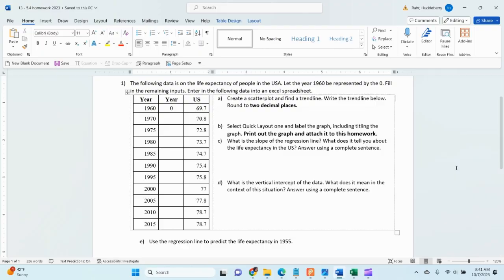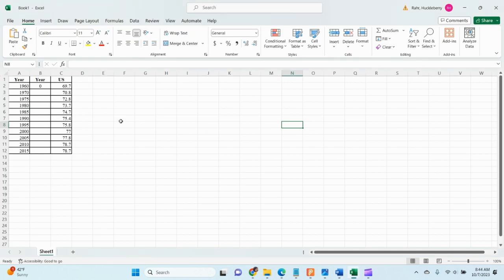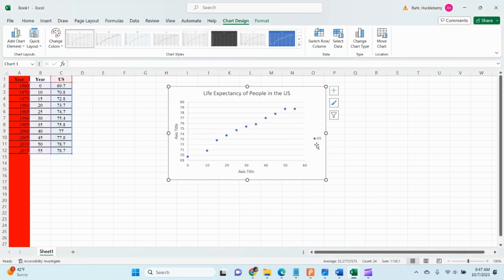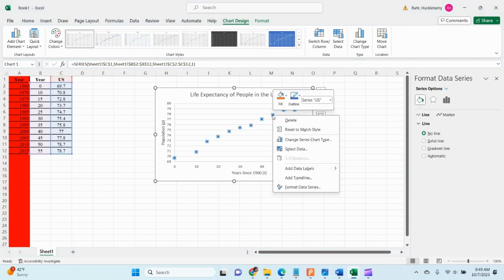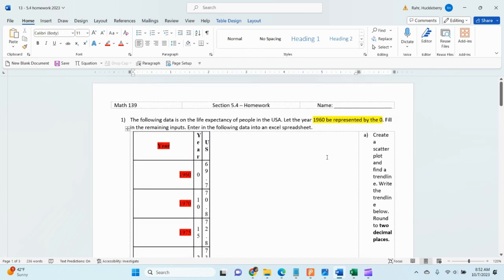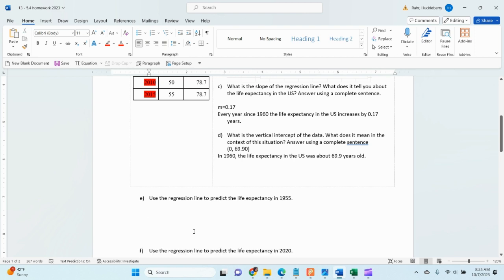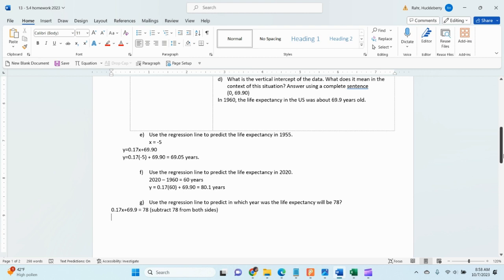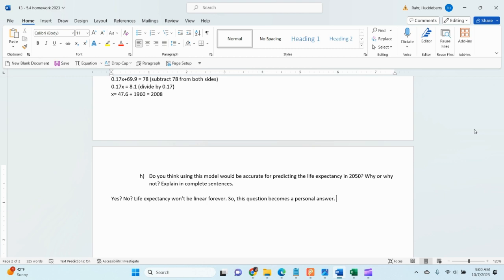Linear Model - Scatter Plot w Excel Made with Clipchamp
This video gives a full example of taking a data set, manipulating the input, moving the data to excel, and using excel to find a trendline.

Within excel, I show how to find a scatterplot and line of best fit. Though I'm using a PC, I try to explain how to adapt the process to an apple computer.

Once the trendline is found, I show how to use the finalized graph to answer questions about the trendline.